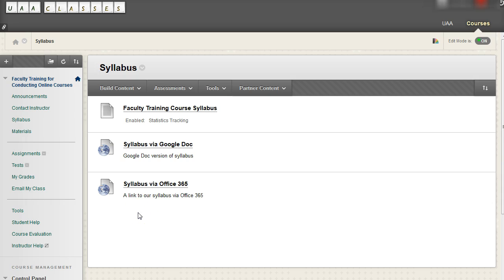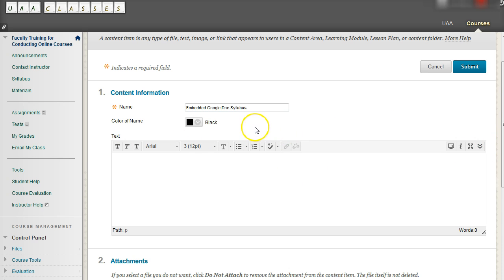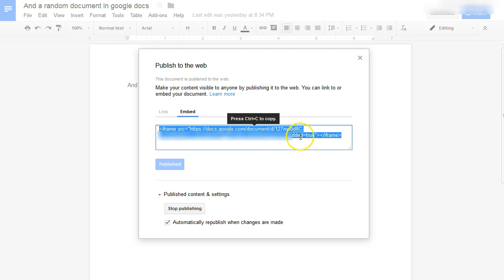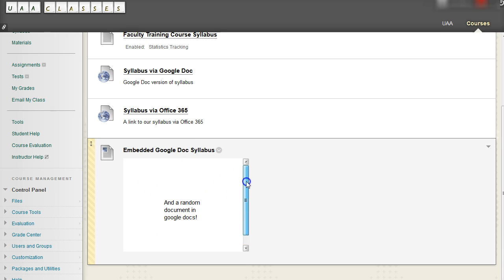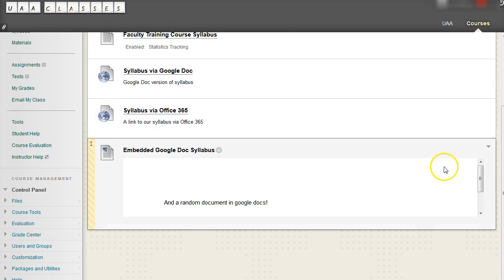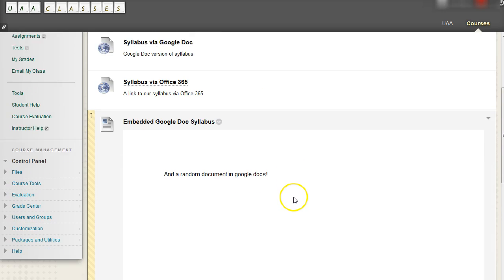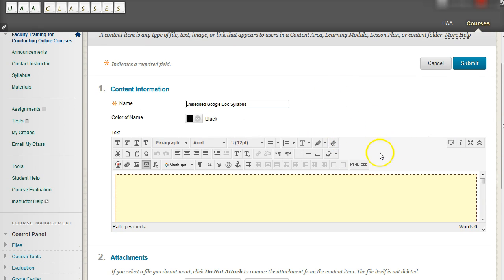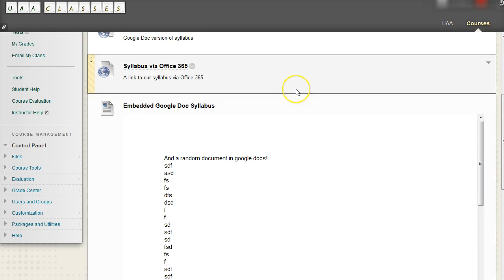Embed a Google Doc Directly Within Blackboard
Learn how to embed a Google Doc directly within a Blackboard item, as well as a potential solution for what to do if you make changes to the embedded object and those changes do not seem to update.